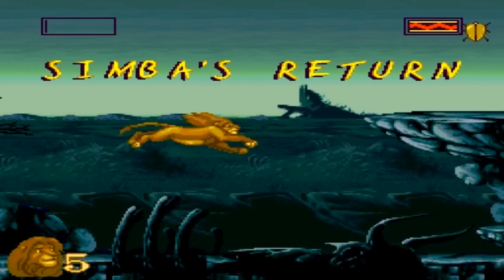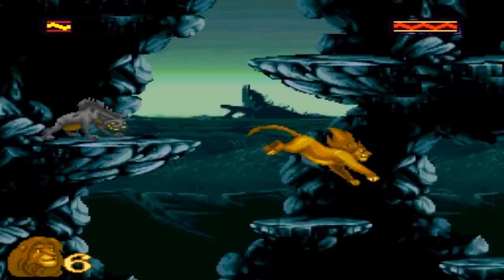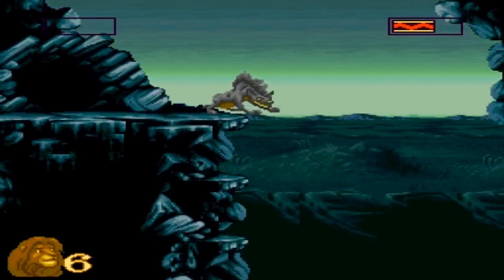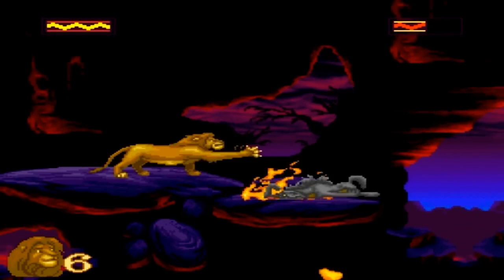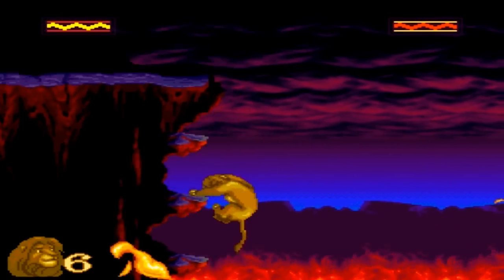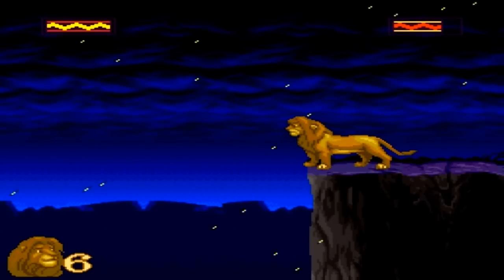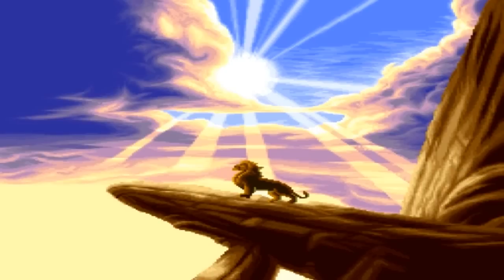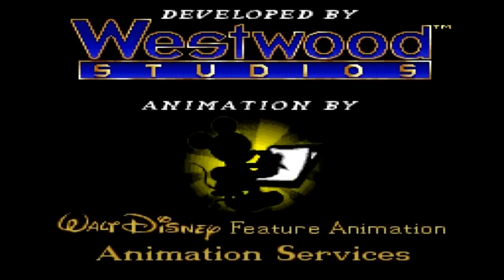Let's Play The Lion King (SNES) - Part 3 - Defeating Disney's Scar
The movie game that I have a special place in my heart for. It has great graphics, great music, great voice audio, and a great challenge. This game is HARD but at least it's short. We take control of Simba as we go through all the major scenes in the movie from start to finish, truly a great game for any The Lion King fan.